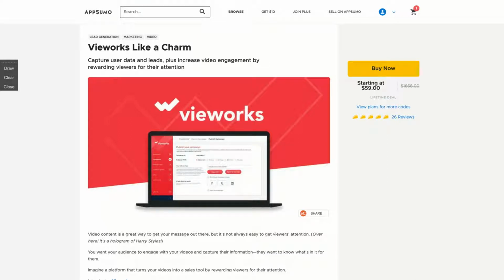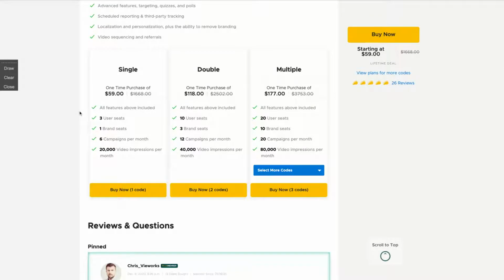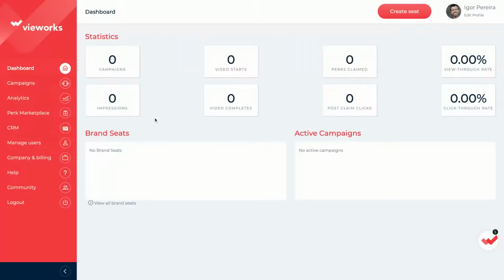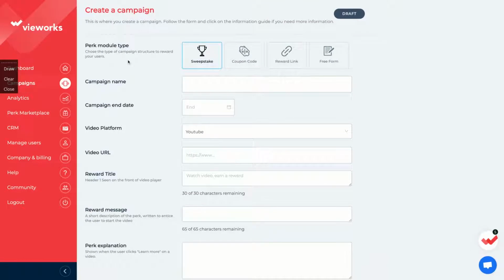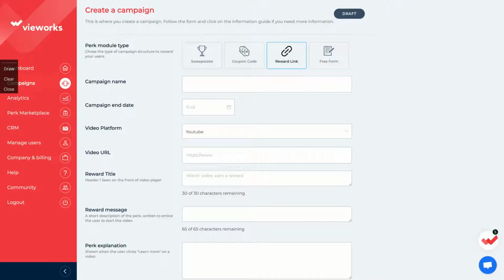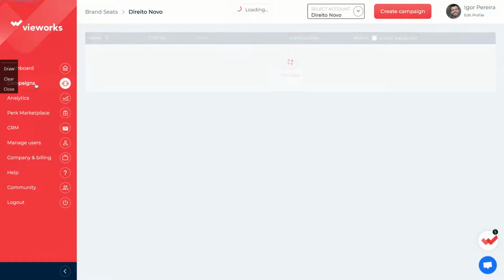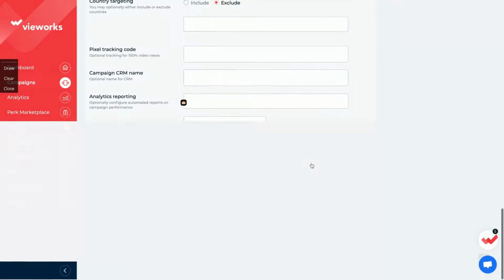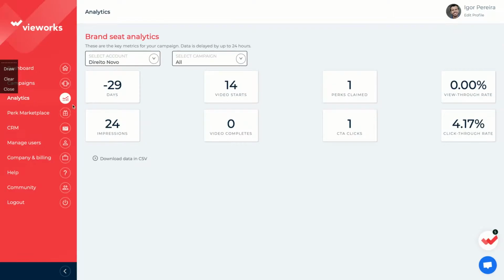VIeworks Review and Tutorial: AppSumo Lifetime Deal